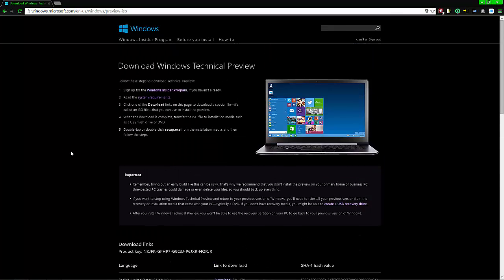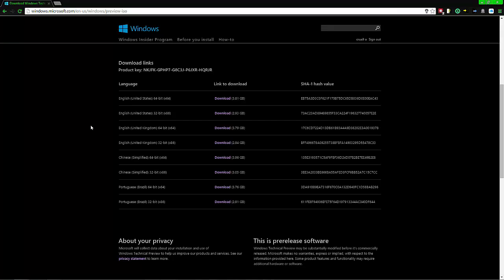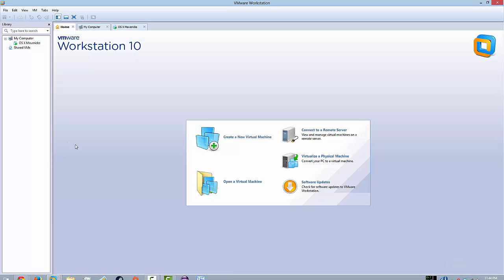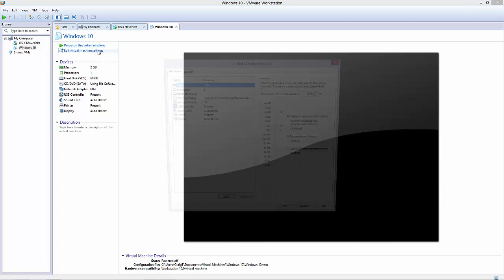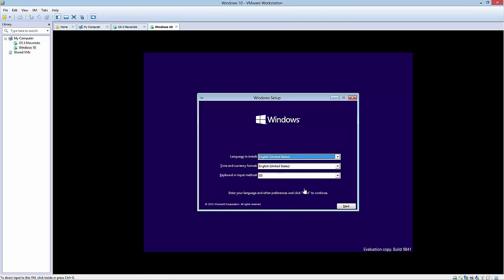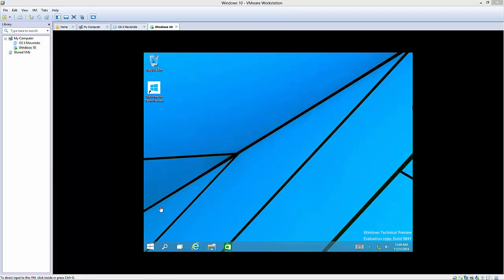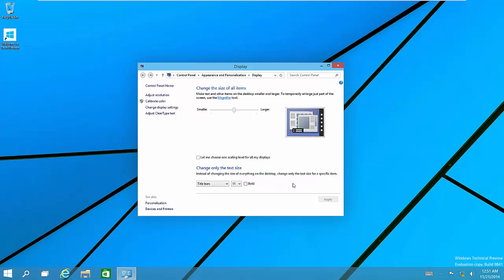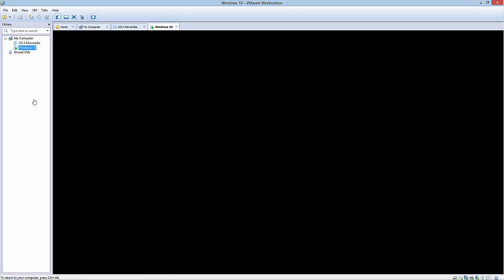How to install Windows 10 in VM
In this video I will show you how to install Windows 10 in your VM.